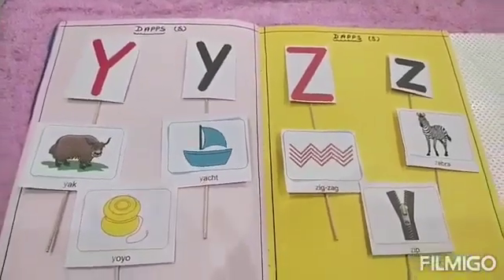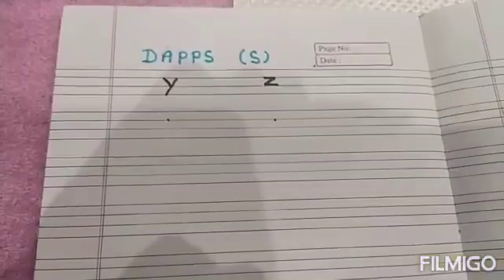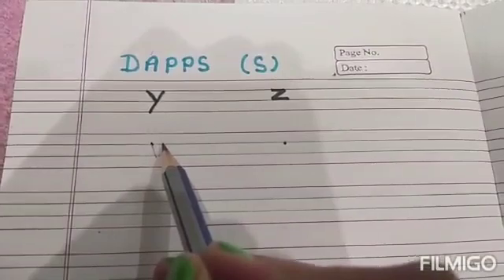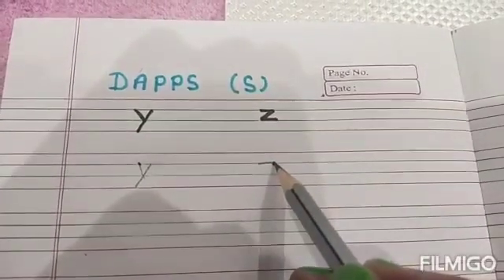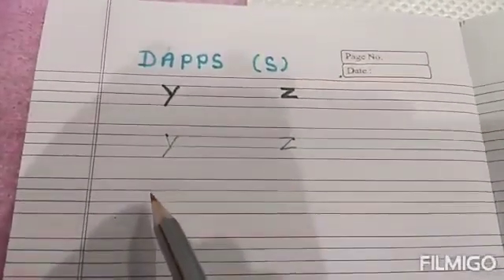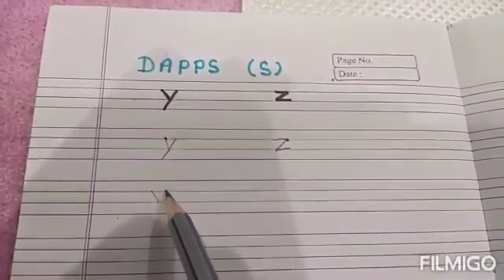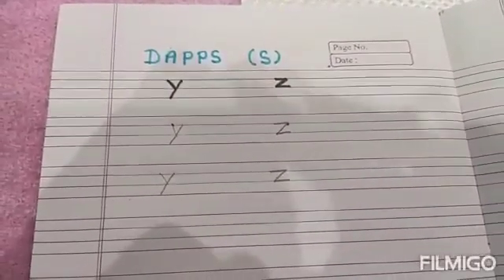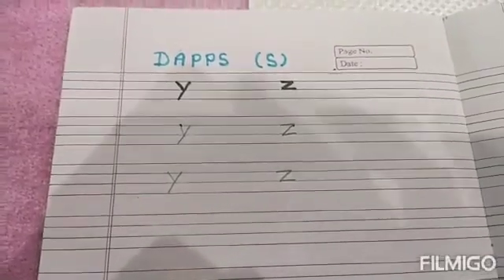👩🏻‍🏫Eng~Let's revise "y and z"⛵🦓